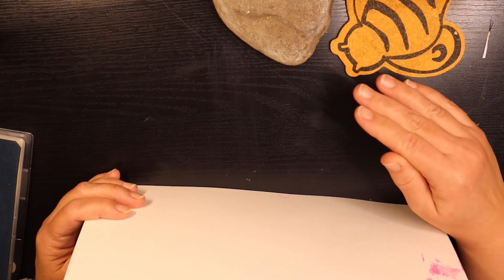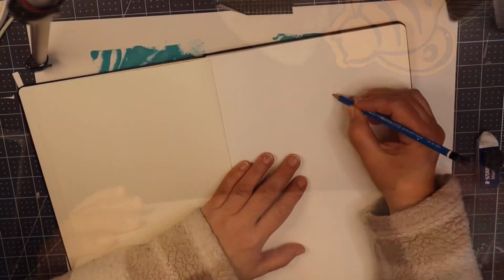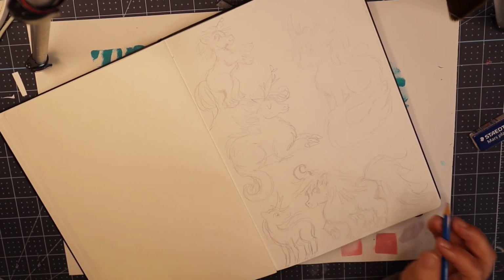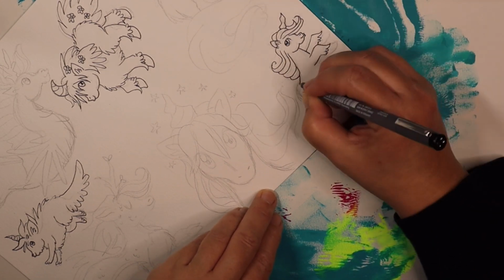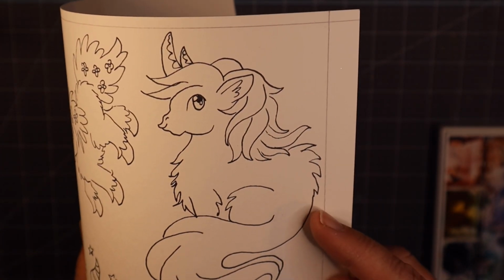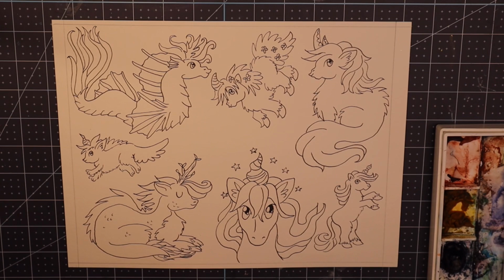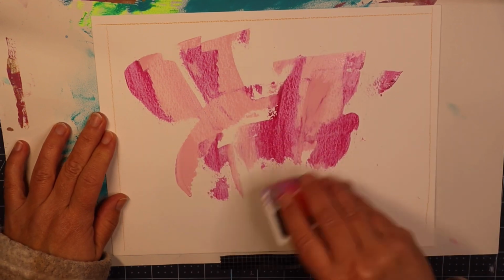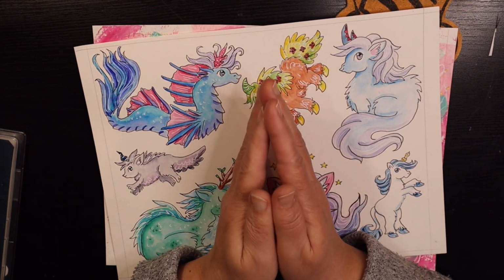let’s sketch, ink and paint unicorns - behind the scenes - how I create Patreon rewards process 🦄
Today I’d like to bring you along with me as I create the rewards for this month’s Patreon digital journaling kit. I’ll show you how I create the character sheet and background from beginning to end - first sketching, then inking and finally using watercolors. These are the rewards for January featuring - unicorns!

Thank you so much for stopping by and I hope you have a wonderful week! See you again soon my friends! ❤️🌳